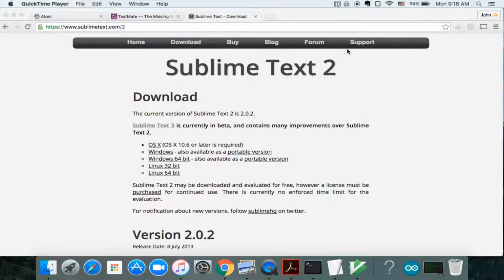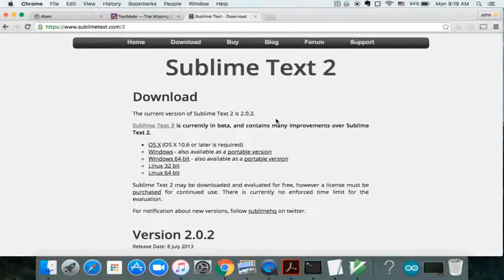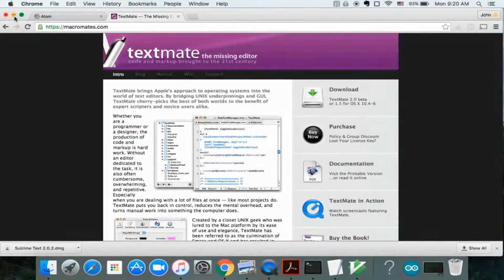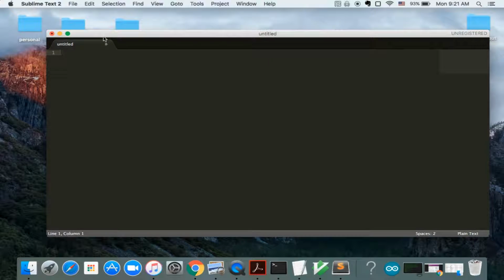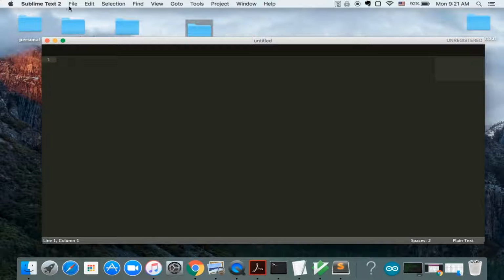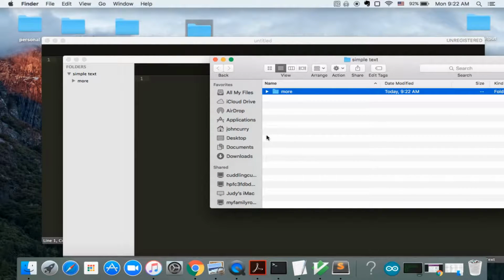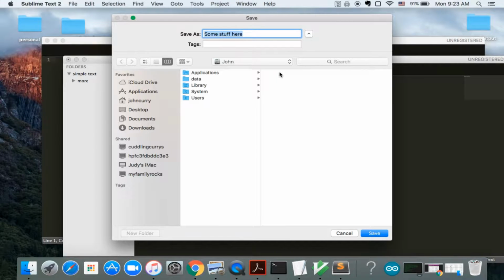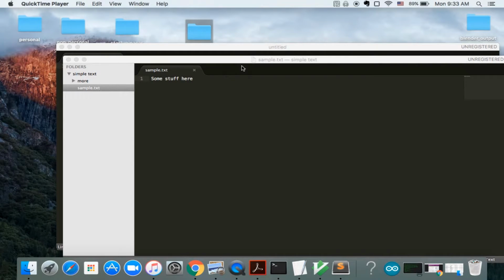Intro to Programming - Sublime Text 2 Editor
The first thing a new programmer will have to do is download and install a "Text Editor". There are plenty of free text editors available, and one of the most popular Text editors is Sublime Text 2 and 3. Sublime Text is a great editor because it has a lot of advanced features, but it is also very beginner friendly. You can install Sublime Text 2 and immediately start writing code without having to configure anything.

I highly recommend Sublime Text 2 as a text editor when you are just getting started. Once you get more familiar with coding, feel free to venture off into more advanced editors like Vim or Emacs.

In this video we show you how to install, open and close files, create new files, and we demonstrate the Sublime Text sidebar.